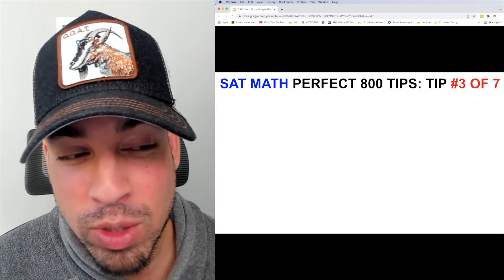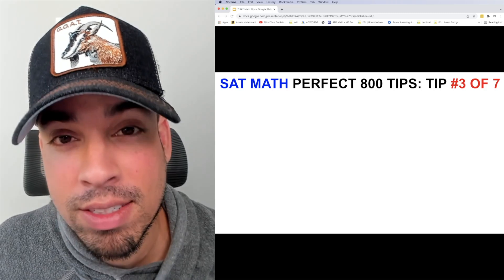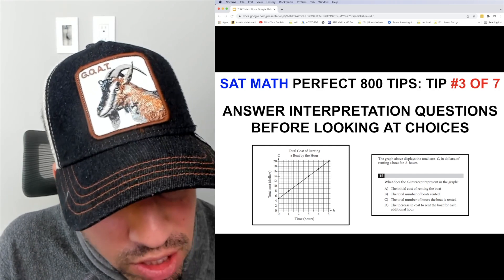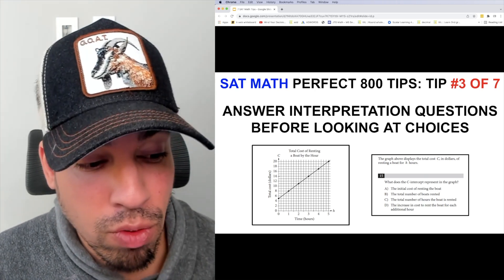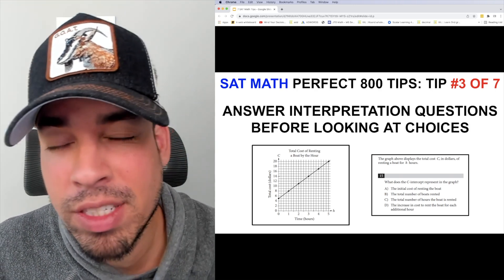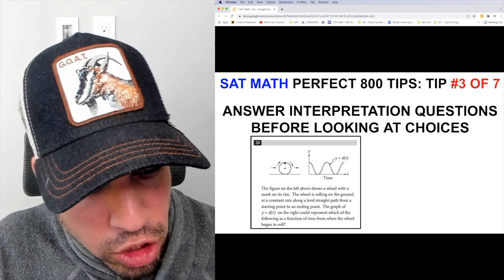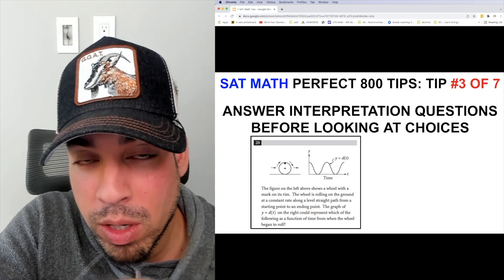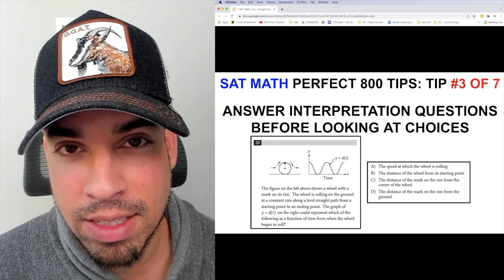SAT Math: 7 PERFECT 800 Tips: Answer interpretation questions before looking at choices! (3 of 7)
If you are preparing for the math portion of the SAT, this 7 part series is for you!! In this tip, I show you why formulating your own answer to interpretation questions before looking at the answer choices is the way to go! These tips are supercharged to give you your best shot at nailing an 800 on the math section!! I have unearthed these tips through long hours and TONS of practice. Best of luck to all of you!